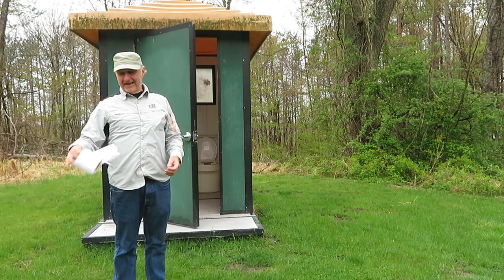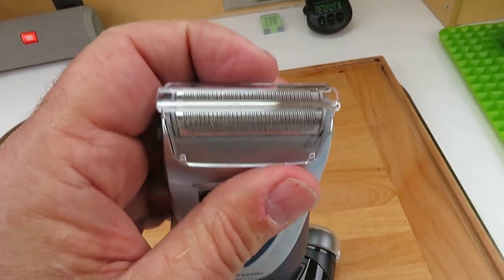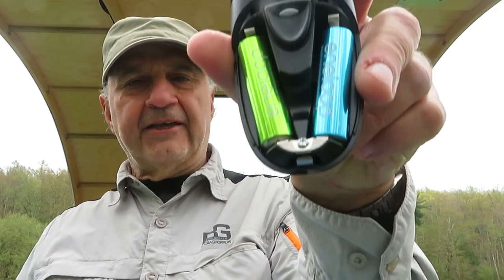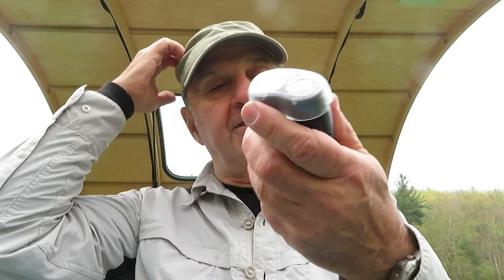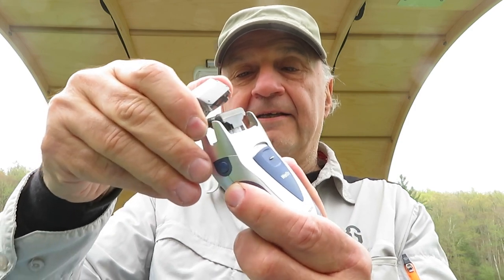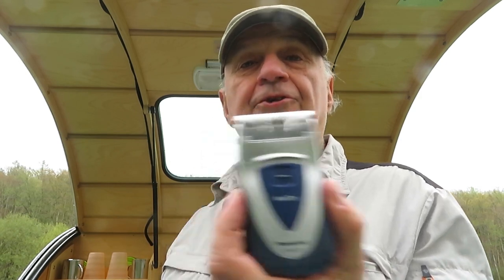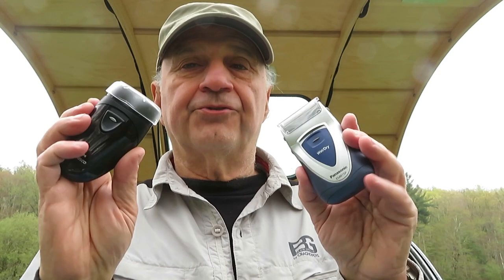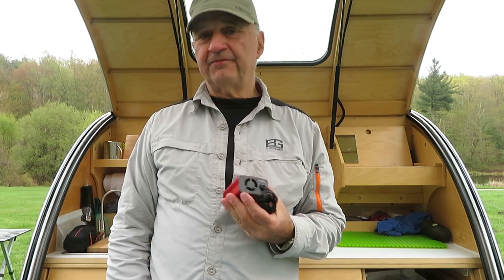Off Grid Shaving with Norelco Phillips and Panasonic AA battery shavers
Don't look like a zombie when doomsday comes.

🟢Folding hangers
Exploring Alternatives
nuCamp T@G
Luna teardrop
Boondock
Boondocking
Bob Wells
Slimpotatohead
Slim Potato head
Boondocking
boondock
teardrop trailer
little guy
Camp-inn 550
Camp-Inn 560
Teardrop Trailer
Vistabule,teardrop
trailer design
tiny home
scamp
PQ208/40
T@G
T@B
,aliner
casita
tiny house
rv
rv camper
airstream
campinn
teardrop trailer
off grid
RV
Camping
RV trailer
Trailer,teardrop camper
Caravan Carolyn
nucamp
T@G
camping ideas
Luna Teardrop
Cargo trailer
Cargo trailer to camper conversion
BOONDOCK
BOONDOCKING